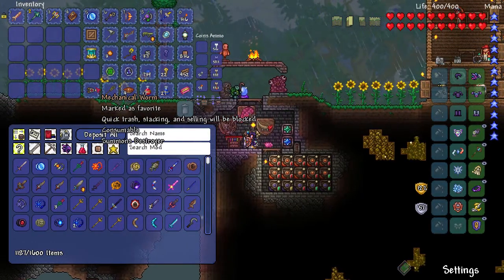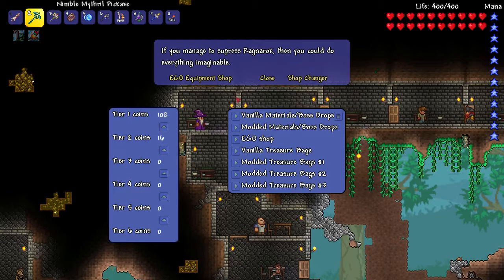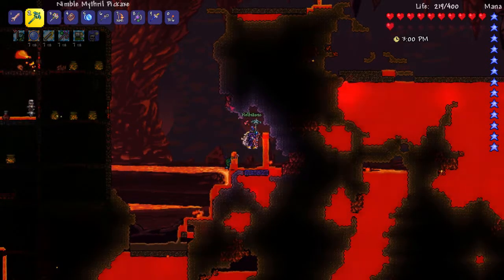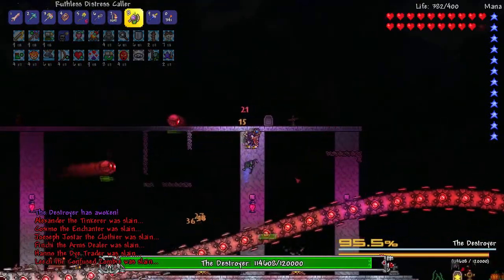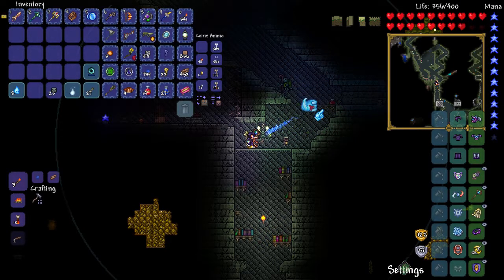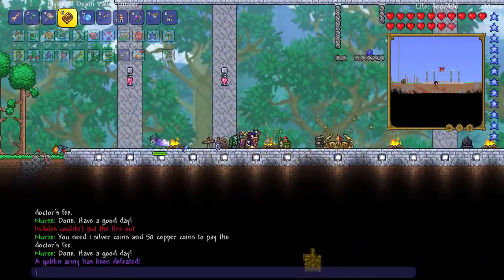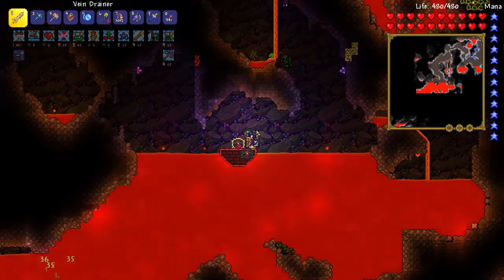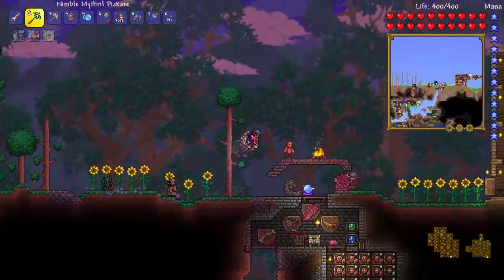Terraria Modded -- Episode 62: Sorry Town Folk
In this episode, we do a bit of mining before summoning the Destroyer of Worlds, who lives up to its namesake, and then deal with some Goblins before looking into getting more Titanium.

Terraria is an awesome 2-D adventure game that focuses on combat over mining, and has a ton of crazy awesome weapons and bosses, made even crazier with the addition of a bunch of mods!

Mods used: tModLoader, Thorium, Spirit, Calamity, Recipe Browser, Alchemist NPC, Magic Storage, Yet Another Boss Health Bar, Boss Checklist, Chad's Furniture.  Find them in tModLoader's browser or on the Terraria Forums!